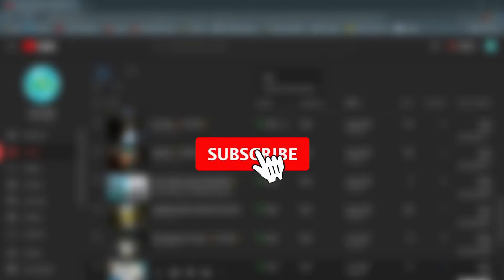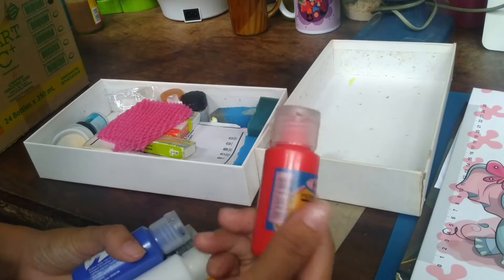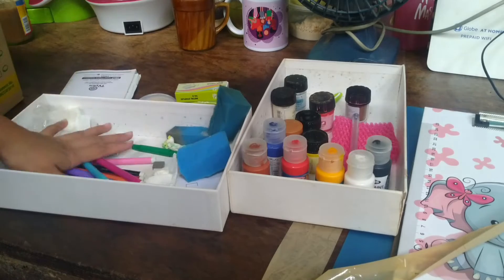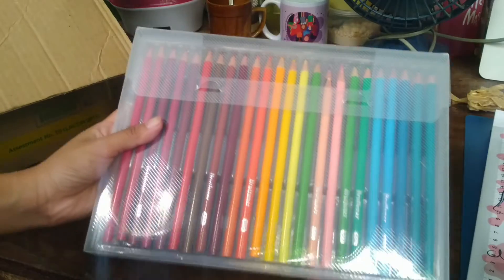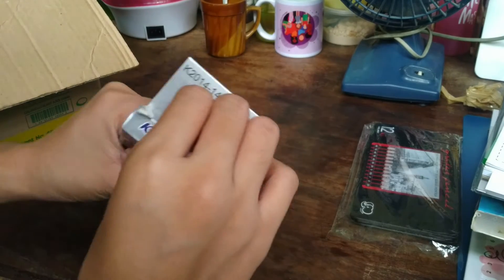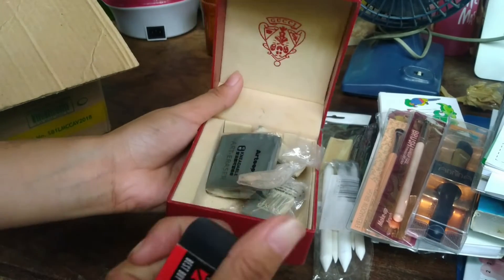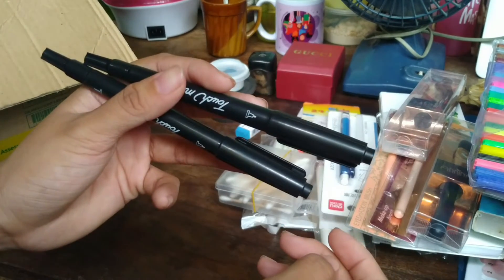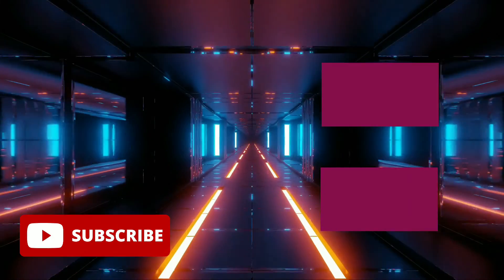ART MATERIALS FOR BEGINNERS VLOG TAGALOG| ⚜️ CREATIVE ZONE ⚜️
our tagline "made with assorted experience based video tutorials"

👉 I'm on Instagram as @tofututorials. Install the app to follow my photos and videos.

⚜️ WE ARE LOOKING FORWARD FOR MORE IMPROVEMENTS OF OUR  VIDEO TUTORIALS, THANK YOU FOR CONTINUOUSLY SUPPORTING US⚜️

💚 We are making video tutorials for you and for everyone enjoy watching 💚

Have any suggestions? Want to ask us something? Comment it now down below 💚